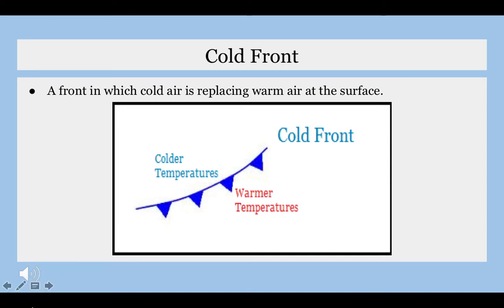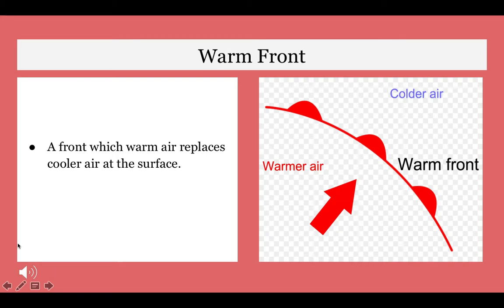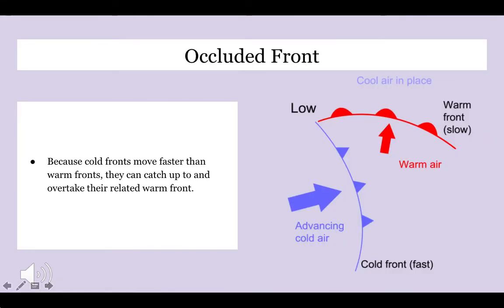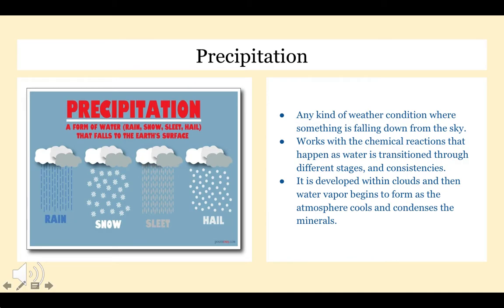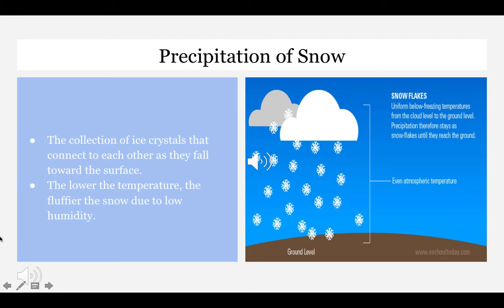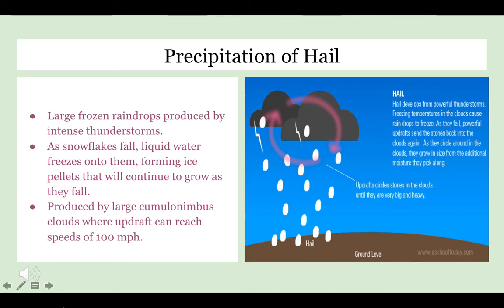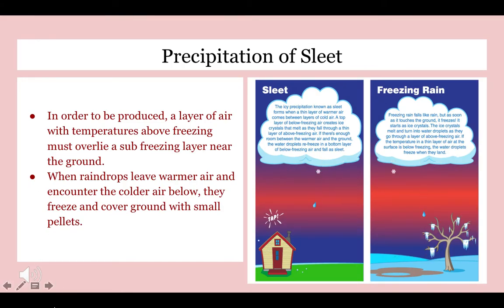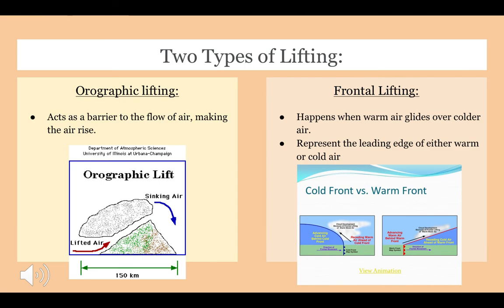Meteorology Powerpoint (Earth Science 3)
Discussion over precipitation, air lifting, and types of weather fronts.